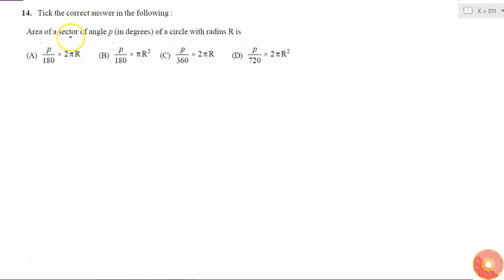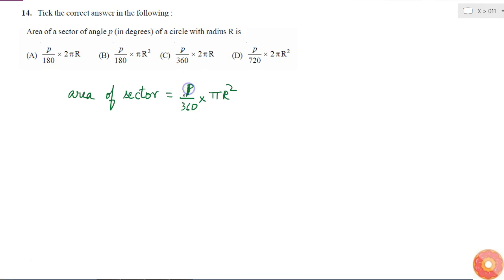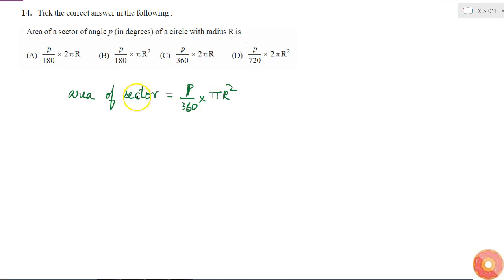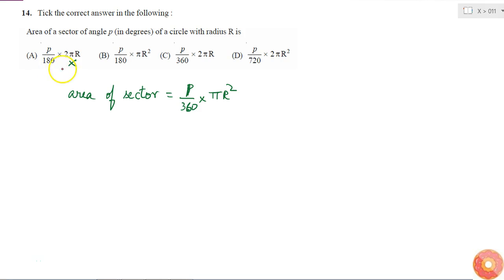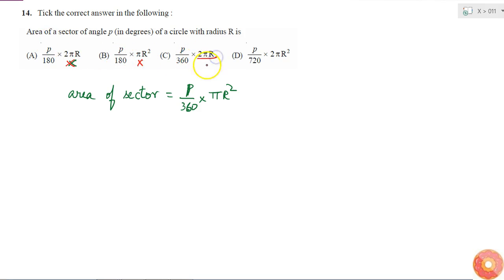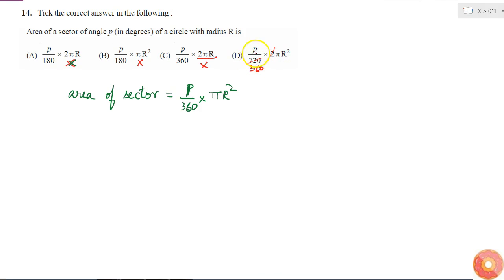Tick the correct answer in the following: Area of a sector of angle p (in degrees) of a circle w...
QUESTION TEXT:-
Tick the correct answer in the following: Area of a sector of angle p (in degrees) of a circle with radius R is (A) `(p/180) xx 2 pi R`( B )`(p/180) xx pi R^2 `( C)`(p/360) xx 2 pi R ` (D) `(p/720) xx 2 pi R^2`

Related Questions & Solutions:

1. Find the area of a sector of a circle with radius 6 cm if angle of the sector is `60o`...

3. The length of the minute hand of a clock is 14 cm. Find the area swept by the minute hand in 5 minutes.

4. A chord of a circle of radius 10 cm subtends a right angle at the centre. Find the area of the corresponding : (i) minor segment (ii) major sector.

5. In a circle of radius 21 cm, an arc subtends an angle of `60^o` at the centre. Find: (i) the length of the arc (ii) area of the sector formed by the arc (iii) area of the segment formed by the corresp...